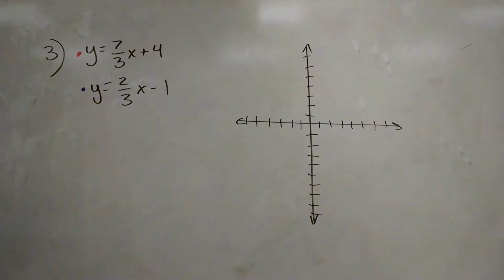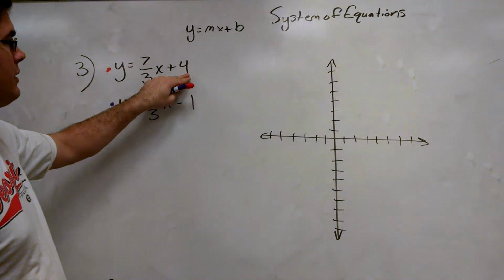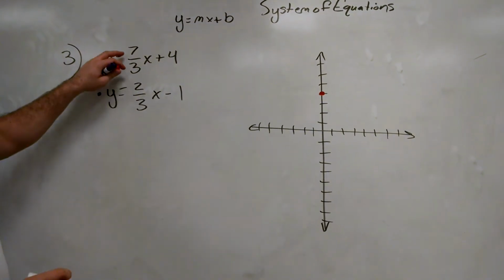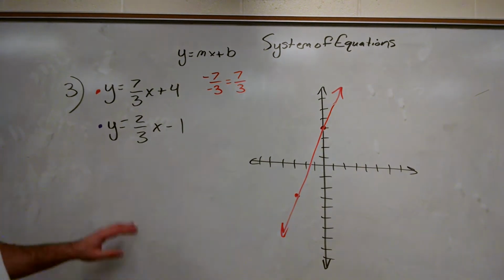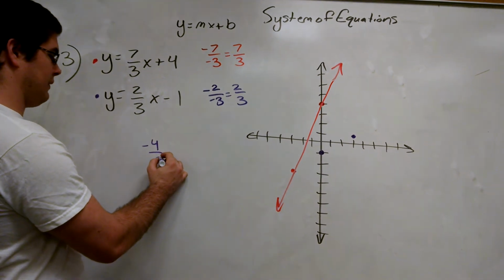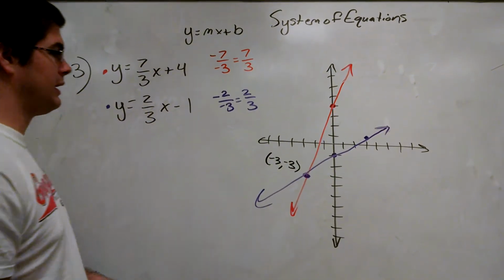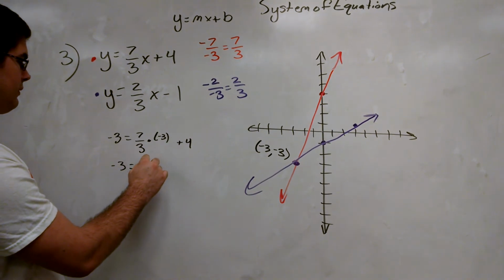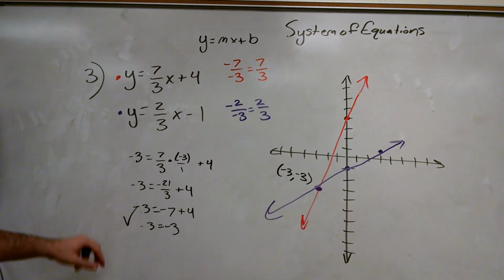solving systems by graphing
problem from review for test